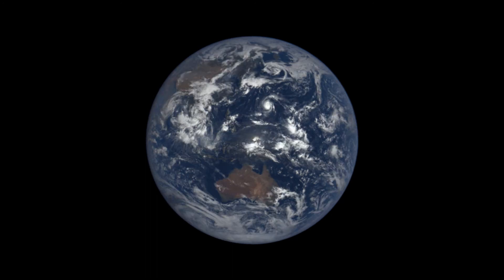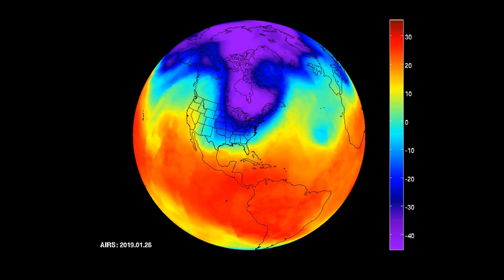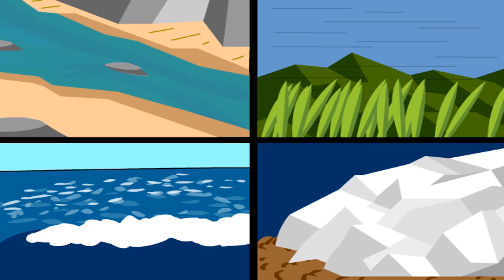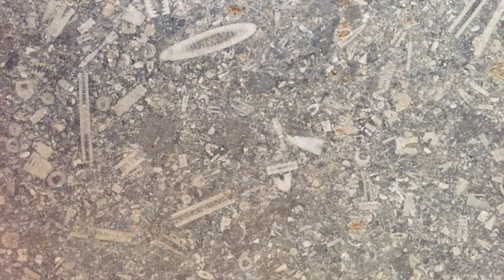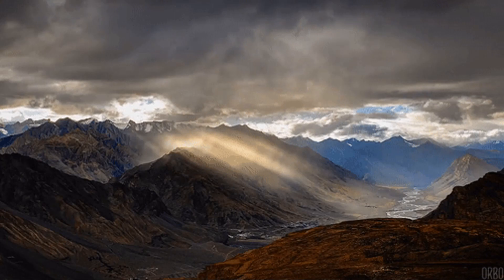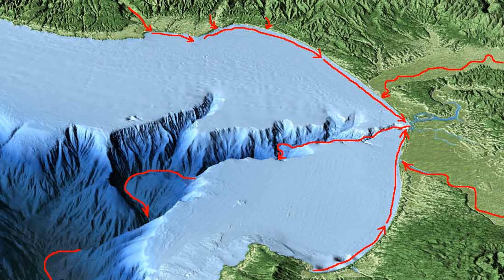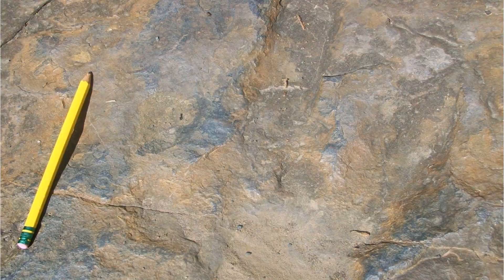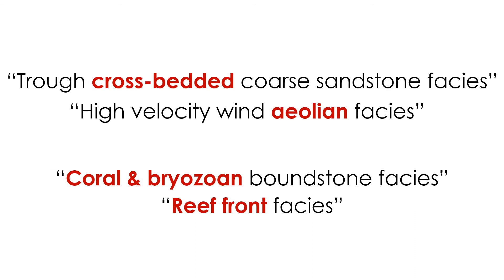Environments and Facies